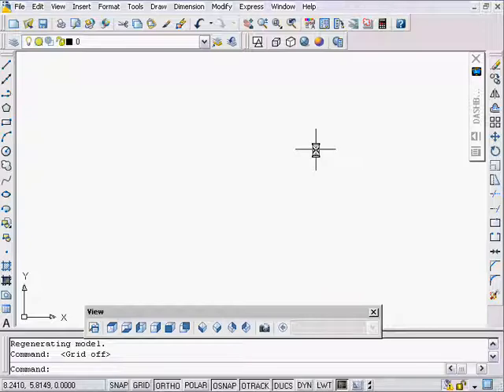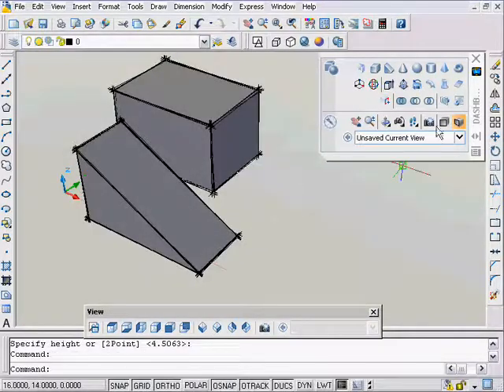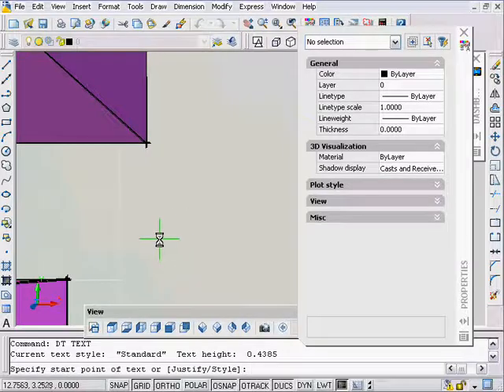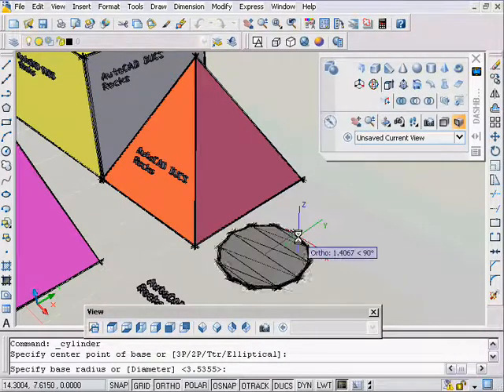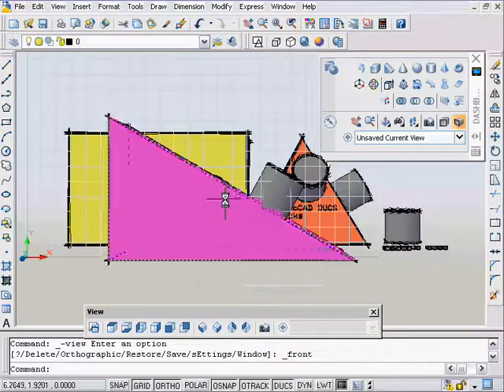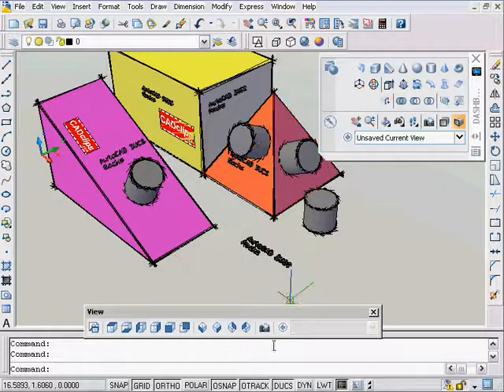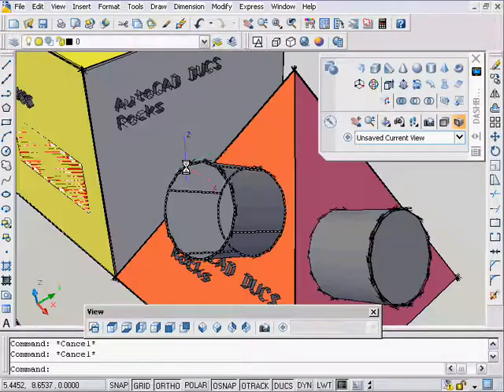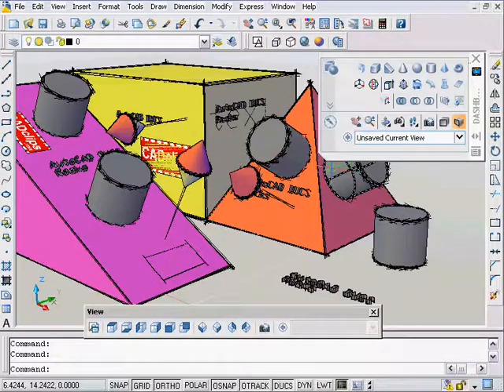ACAD2007 3D 21 DUCS ROCKS